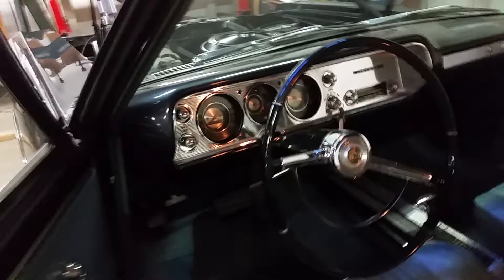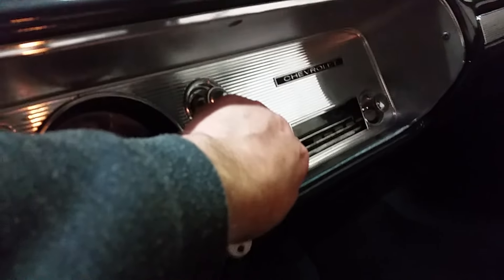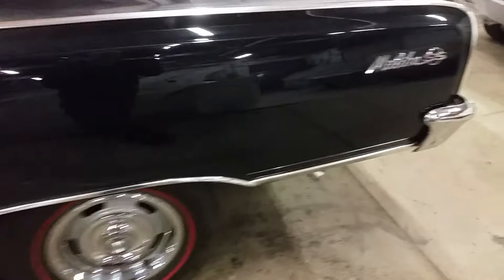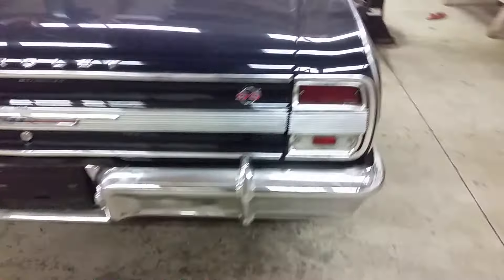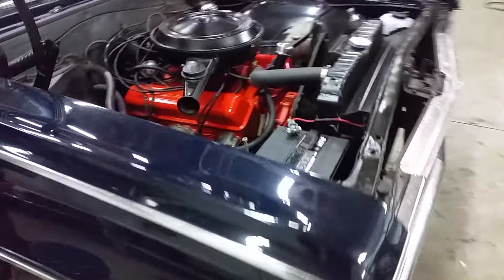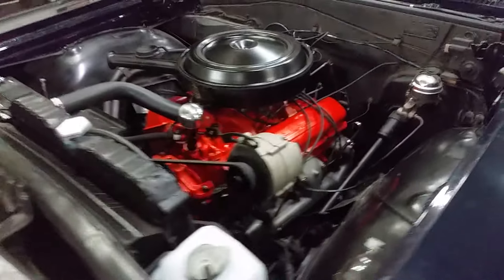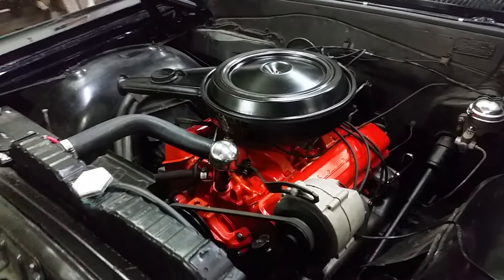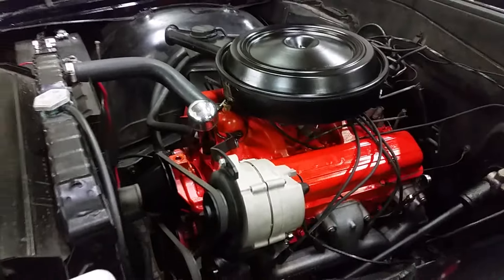1964 Chevelle SS JD Suffix Engine.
First start-up after cam break-in and final tuning.  GM #3863151 cam specs on Genuine GM hardened face lifters. 1 hour +/- run time on fresh .020 over bored engine.  3.000 stroke same as  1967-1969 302  Z28 crankshaft.